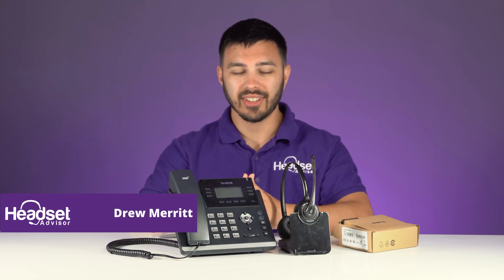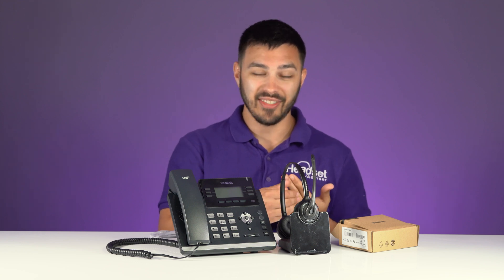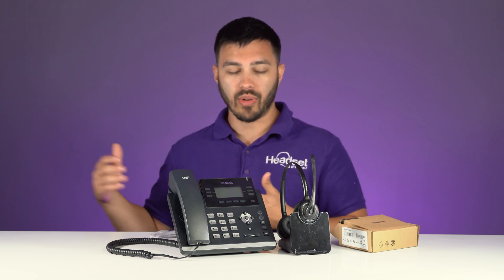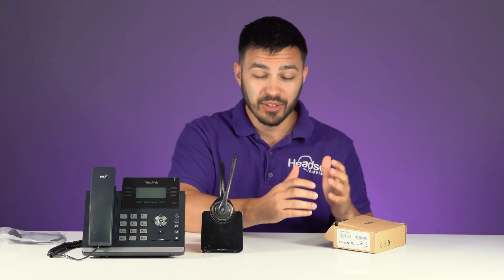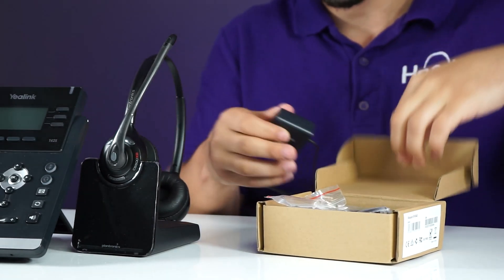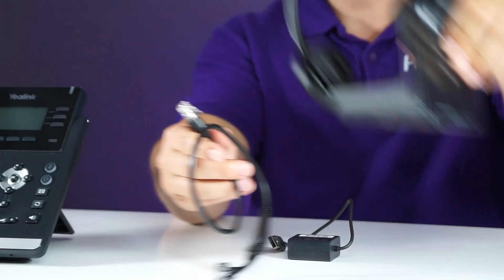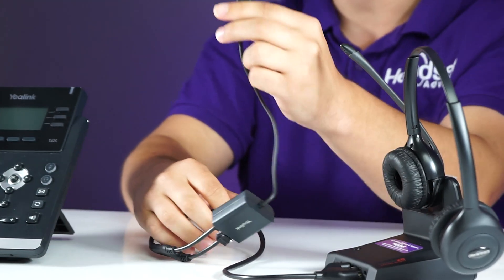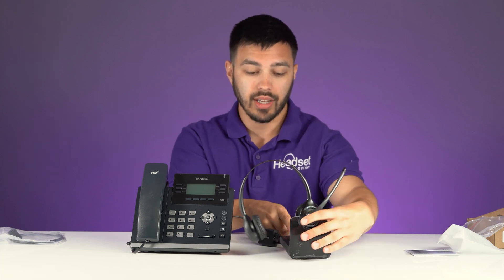How To Setup Yealink EHS40 With Plantronics Wireless Headset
Yealink EHS40 With Plantronics Headset Setup!

Drew shows you how to connect your Plantronics headset with the Yealink EHS40 adapter!  Now you can answer your phone away from your desk!

🟣Featured Product🟣